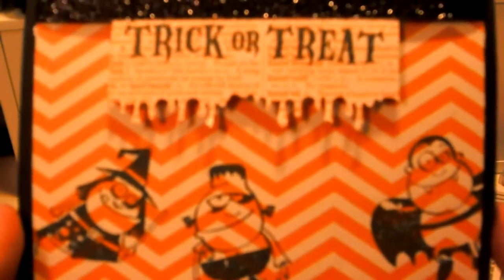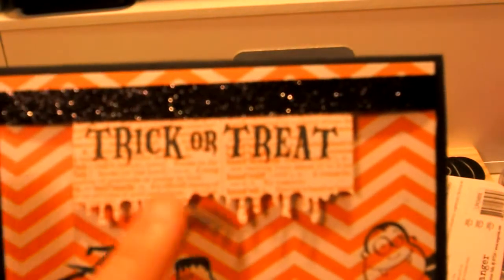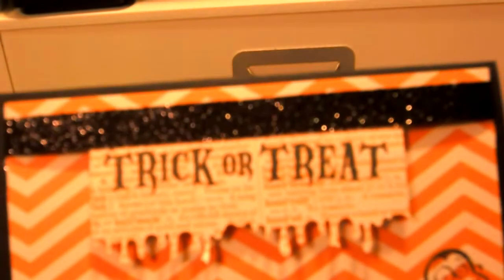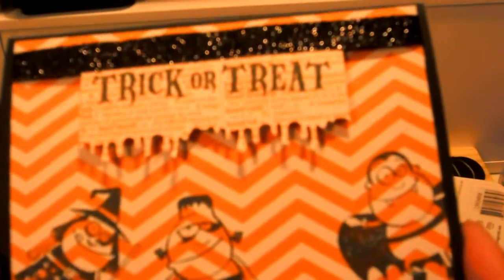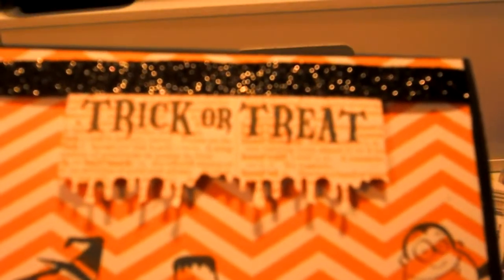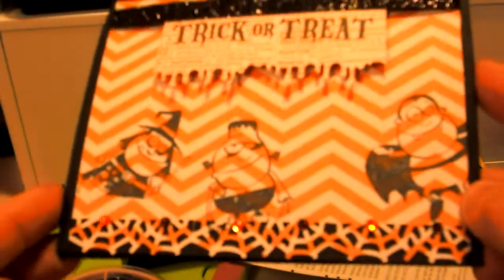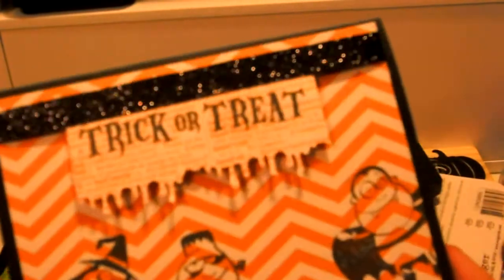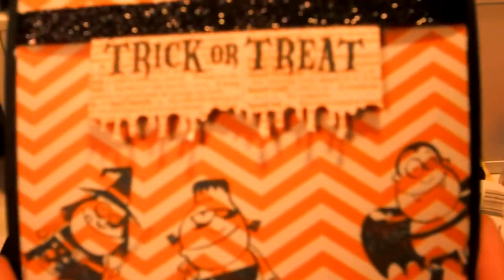Halloween card creation for Nef's group card swap!!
this is the card I created for Nef's group card swap being hosted here on Youtube. I made 6 cards total: 5 for the swap and 1 for Nef as requested :)

xoxo
ash